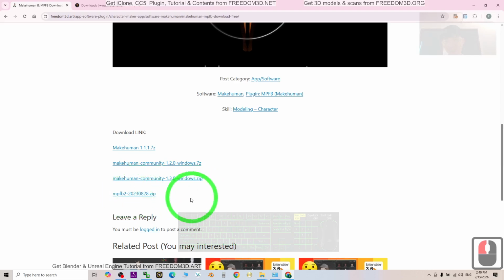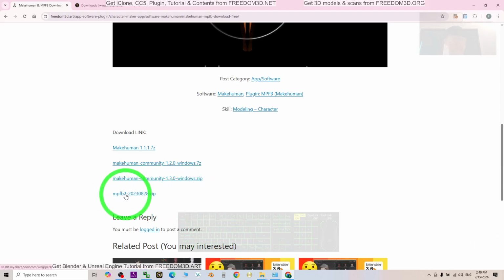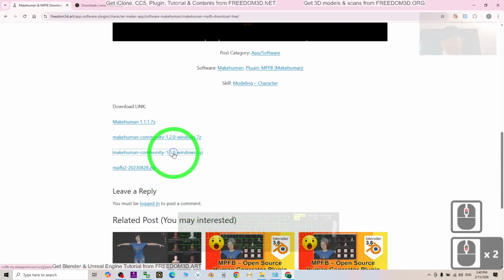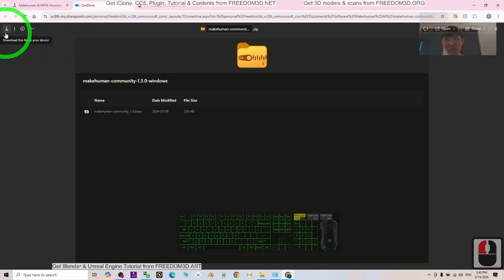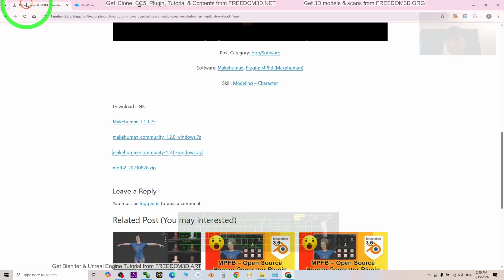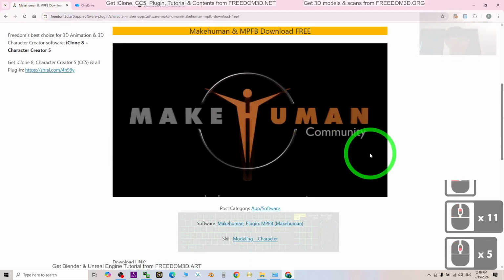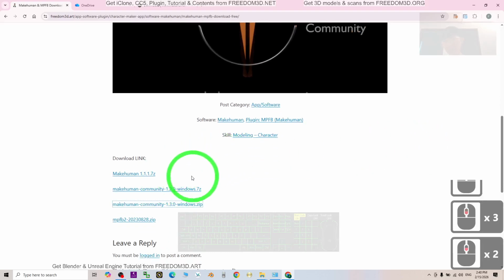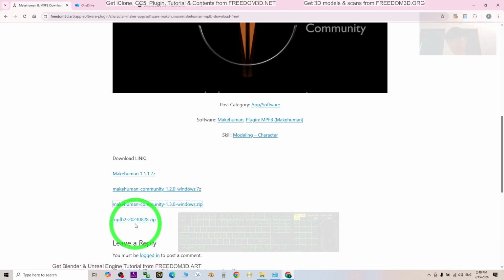MakeHuman 3D Software Free Download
MakeHuman 3D Software Free Download | Complete Character Creation Tools & Blender Plugin Guide

In this video, you’ll learn how to download and access MakeHuman 3D software, a powerful open-source character creation tool used for building realistic 3D humans. This guide also includes access to multiple versions of MakeHuman and essential plugins, making it easier for artists to start creating characters for Blender, animation, and game development.

This tutorial is especially useful for beginners and 3D artists who want a reliable and authentic source for MakeHuman software without confusion from multiple download sites.

Chapters:

0:00 - Introduction
This tutorial introduces how to access and download MakeHuman 3D software and related character creation tools for 3D modeling and animation.

0:08 - Step 1: Available MakeHuman Versions (1.1, 1.2.0, 1.3.0 + MPFB Plugin)
Overview of available MakeHuman versions, including 1.1, 1.2.0, and 1.3.0, along with the Blender MPFB plugin for extended workflow integration.

0:16 - Step 2: Download Source Overview (OneDrive & Official Links)
Access MakeHuman downloads via the creator’s official website or provided links, including re-uploaded files hosted for easier access.

0:43 - Step 3: Download Process (Freedom3D Resources)
Visit freedom3d.art or use the video description links to safely access and download MakeHuman software packages.

1:01 - Step 4: Authenticity & File Integrity
These files are confirmed original releases from the MakeHuman community, ensuring no modifications or altered versions.

Conclusion
By following this guide, you can safely download and install MakeHuman software and start building 3D characters for Blender, animation, and game development workflows.

ActorCore Official Site (3D Human, 3D Objects, Body Motion FBX)